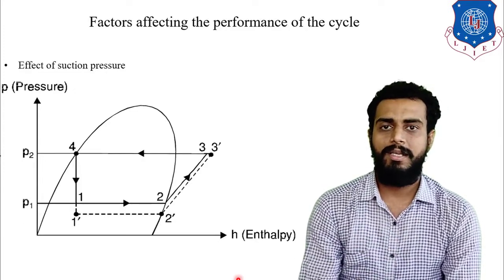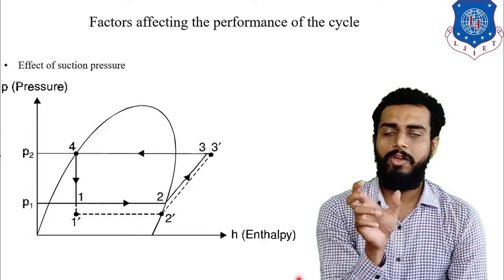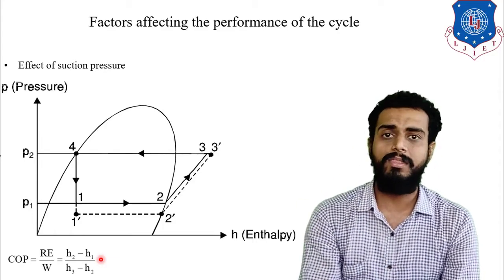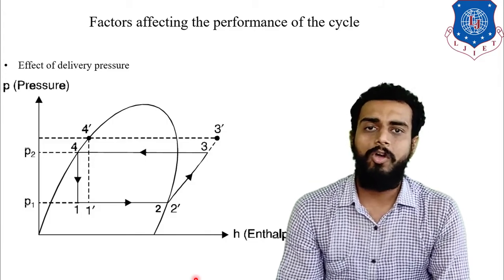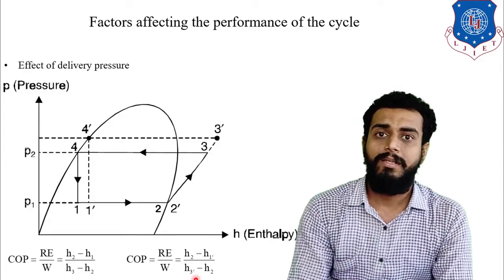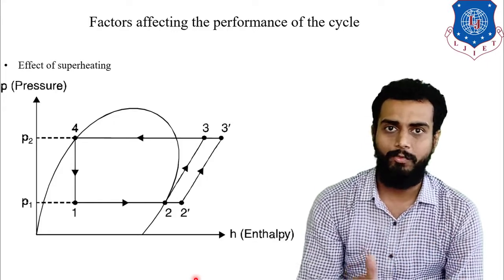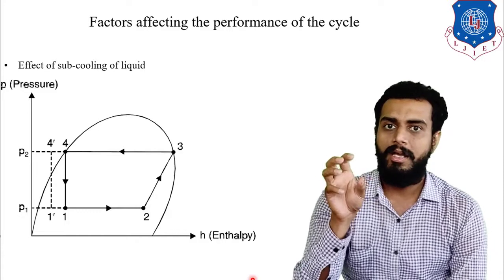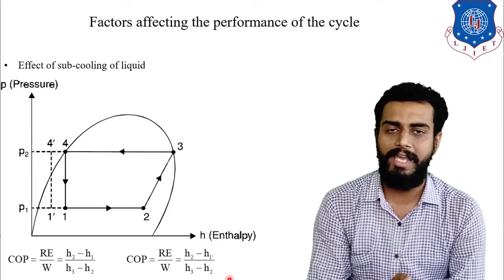L 52 Factors Affecting the Performance of VCR Cycle | Engineering Thermodynamics | Mechanical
Topic Name: Factors affecting the performance of VCR cycle